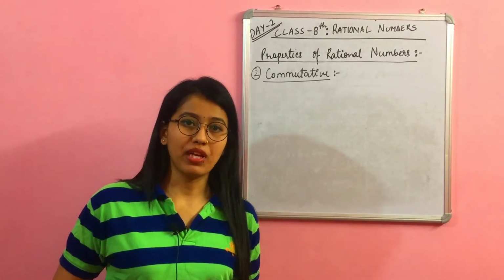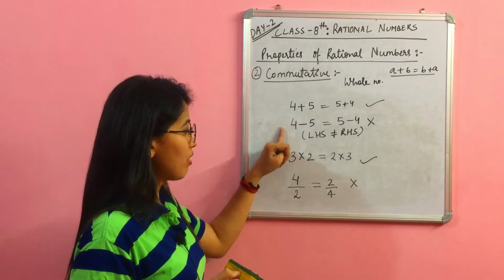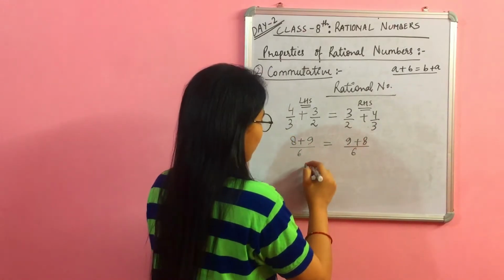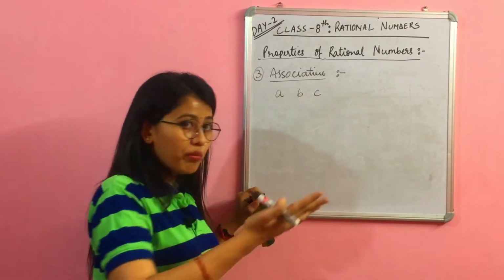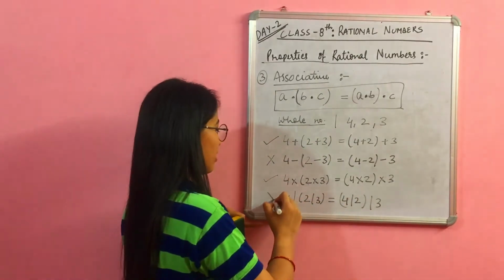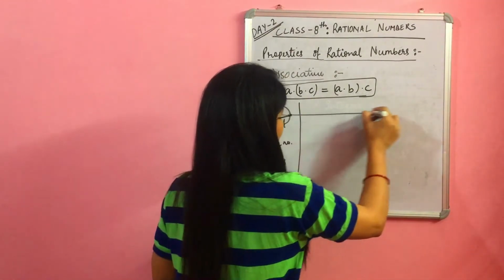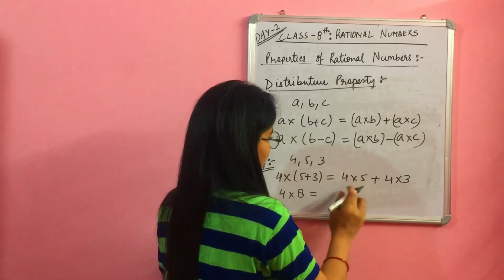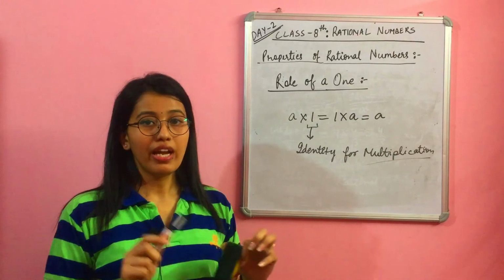Rational Numbers- Class 8th : Chapter 1 ||Part 2|| Guruji Mathematics Tutorials || By Pariksha Gupta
In this video, we will discuss  some more properties of rational numbers, role of zero and one.

If you like the video then your love and support.

Keep supporting...

rational numbers
Properties of rational number